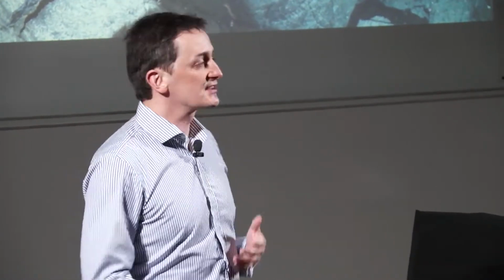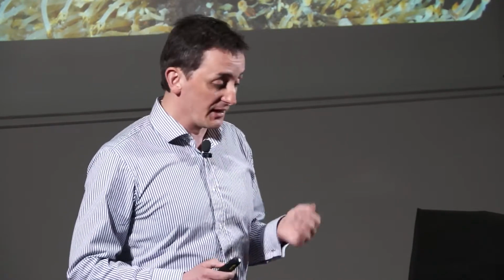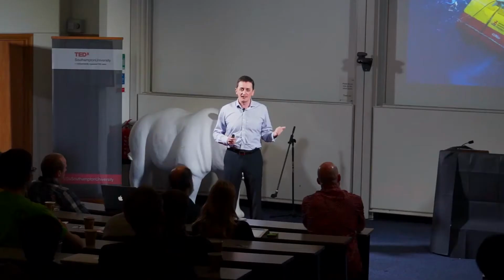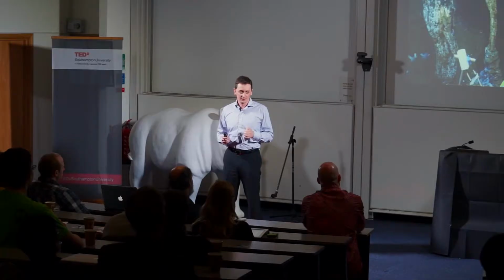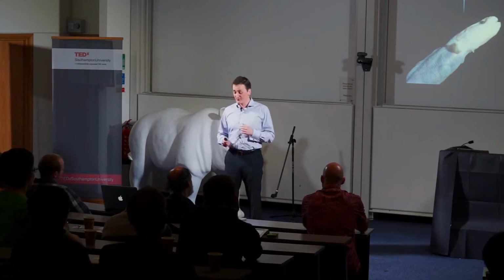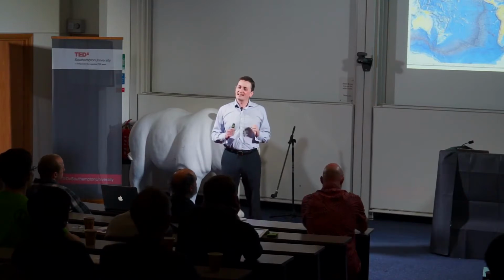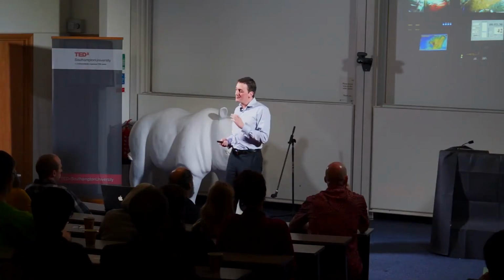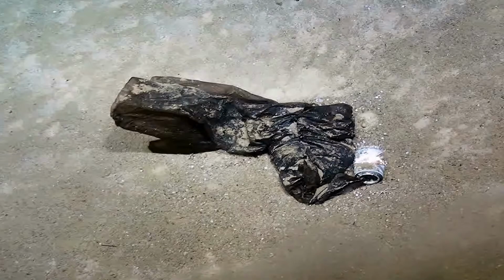Meet the team: Future of the Deep Oceans - Marine Biologist A. Prof. Jon Copley